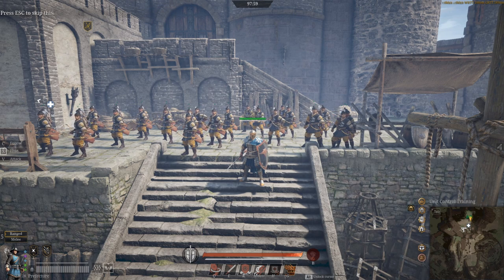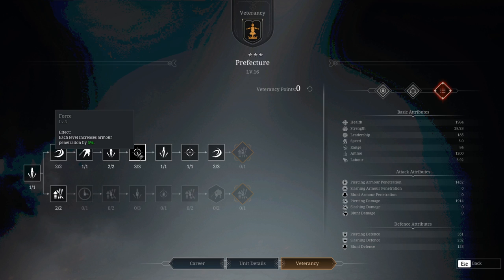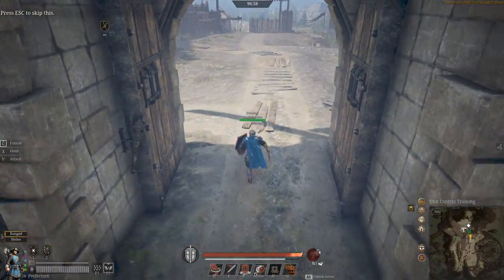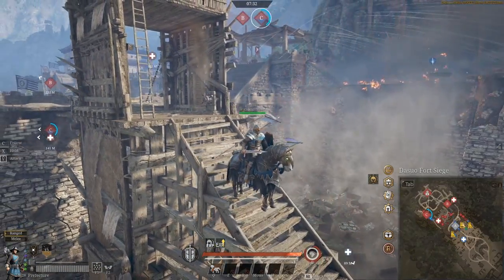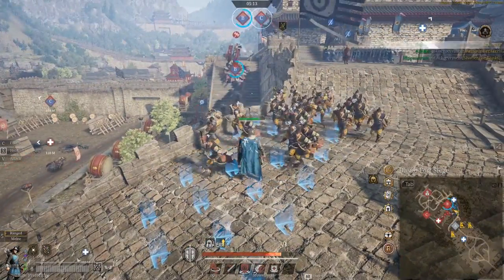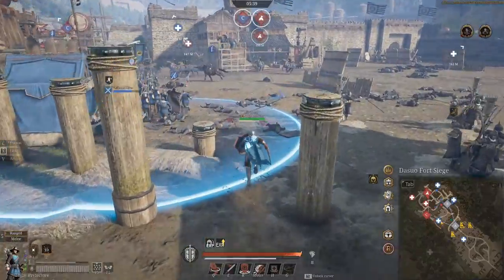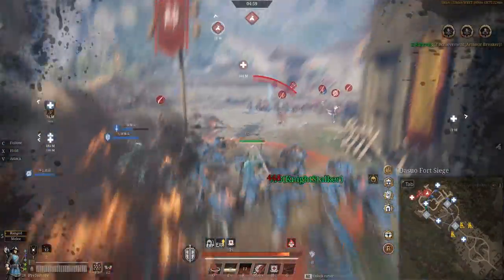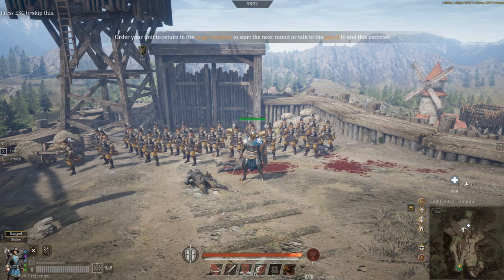Conqueror's Blade - Guide - Prefecture Archer Guide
When purchasing packs from the My.Games store, use code: "KNIGHTSTALKER" to get your special CC starter packs and unit attire kits :)

00:00 Intro
00:08 Welcome to Prefecture Sniper School
00:45 Unit Tech Tree
01:36 Unit Doctrines
02:07 Veteran Lines
05:07 Unit Behaviors and Formations
07:14 Battle Demo
17:10 End Summary

Season 8 Unit Guide - Prefecture Archers